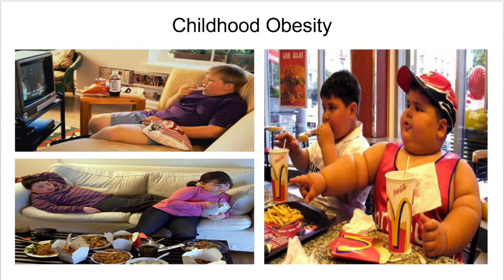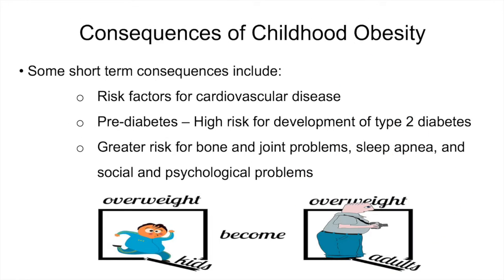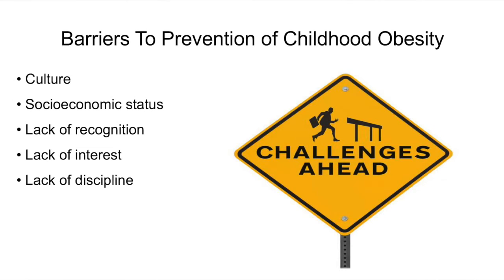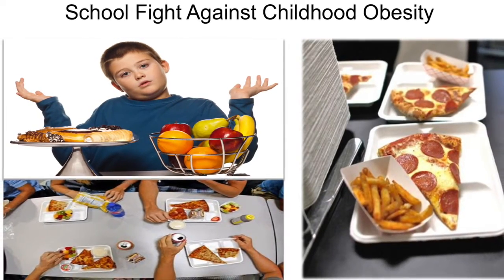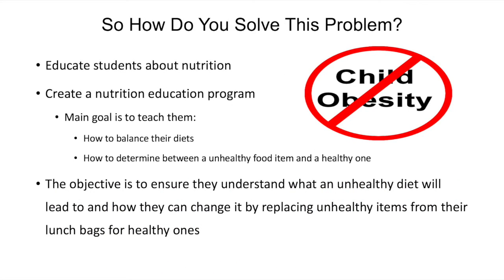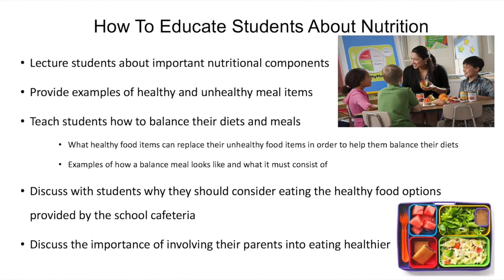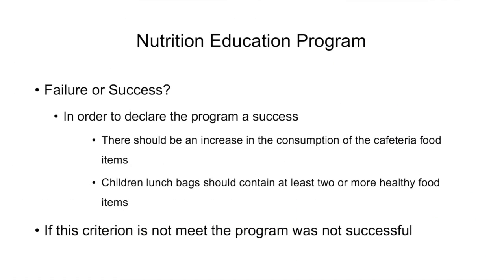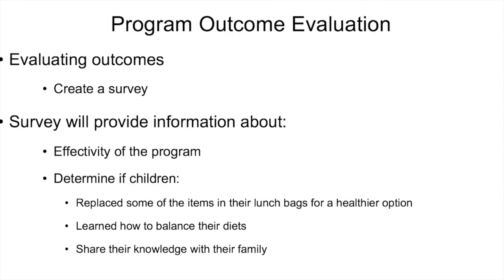Community Nutrition Project - Option 1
The video addresses childhood obesity and the problem a school system faces after making some changes in their cafeteria food items and not observing the adequate changes in students diets.